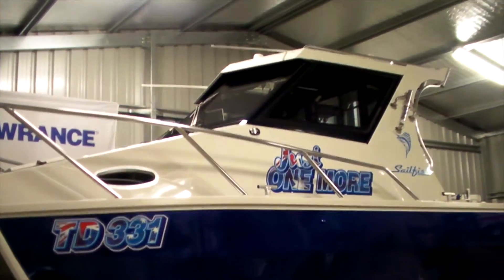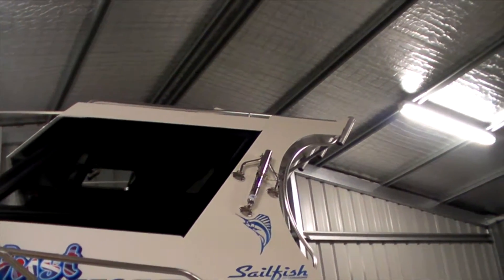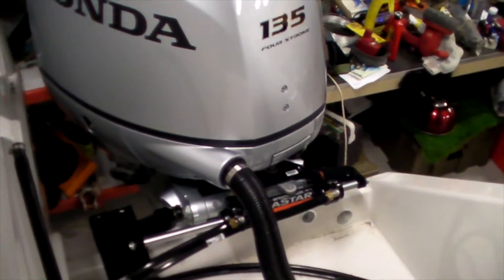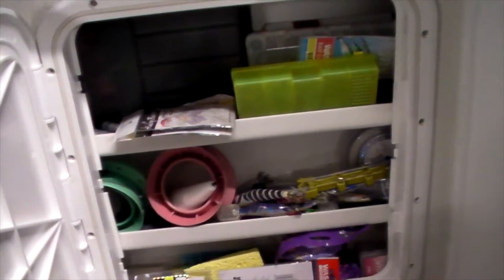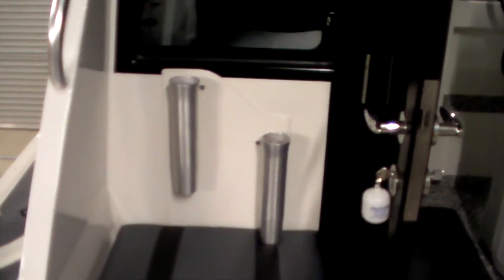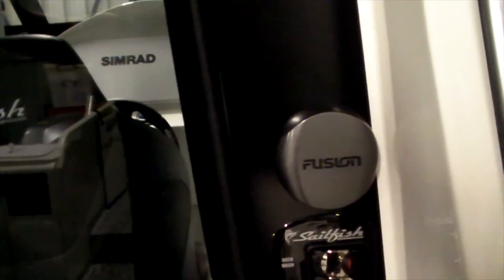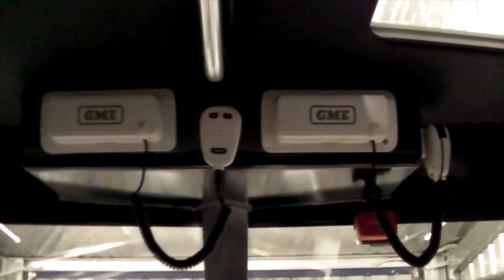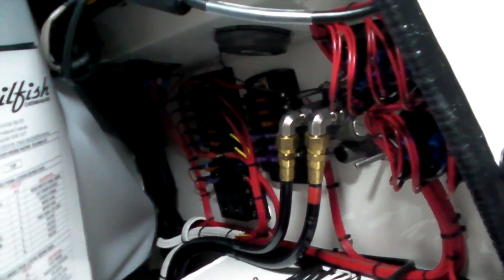Salifish S8 by Cuzzy Bro's Fishing talk around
A bit of a walk around of the new boat.